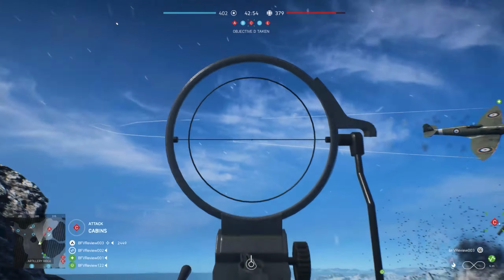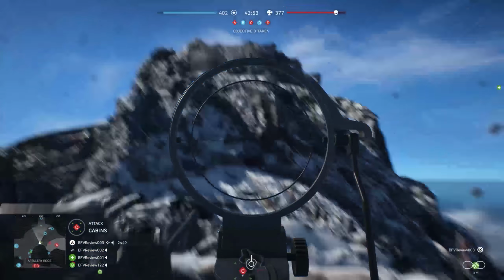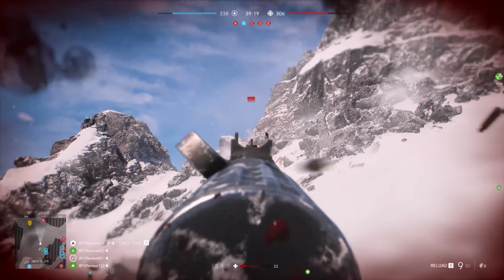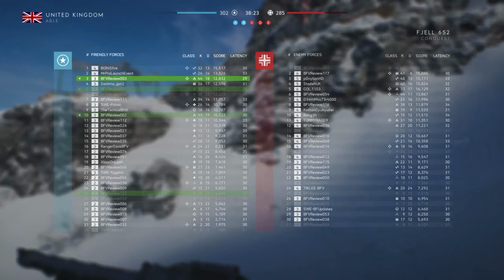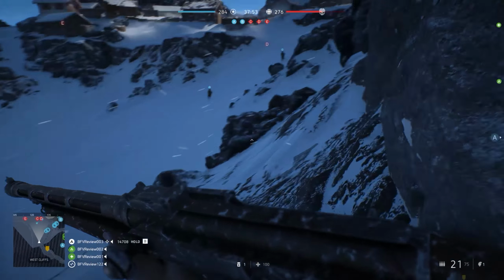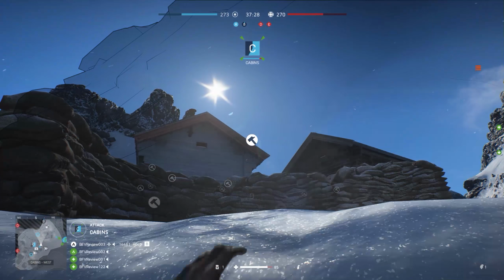Battlefield 5 | FJELL 652 Information, Gameplay and Impressions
This video includes information about FJELL 652, a map new to Battlefield 5 (Battlefield V) as well as a few general thoughts about BFV.